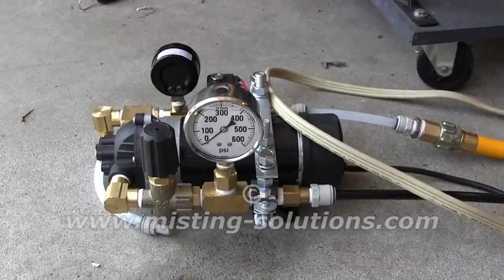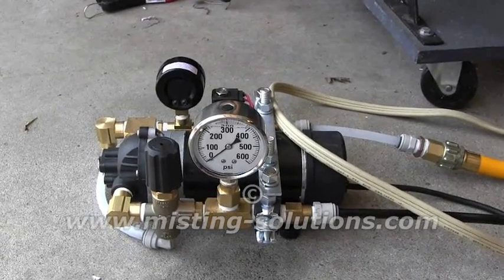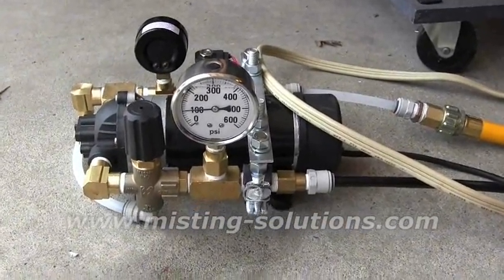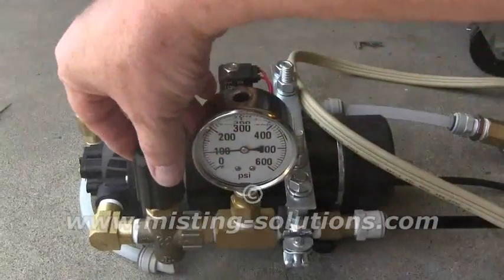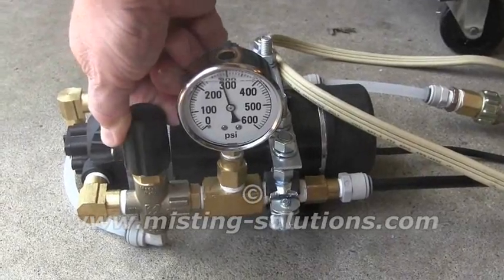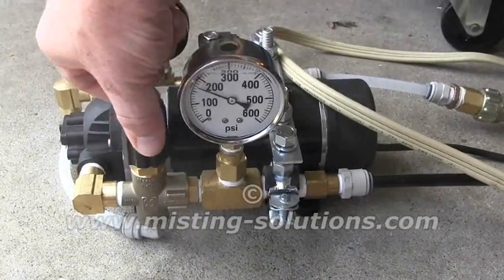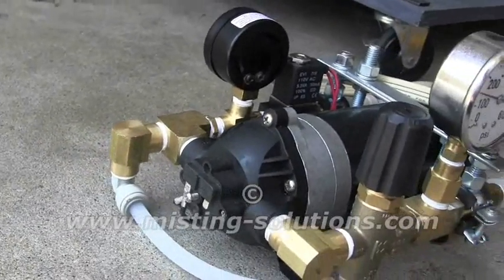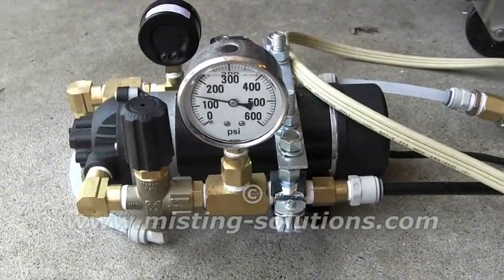Diaphragm Pump Sprayer /Misting Demo 100-300 psi.wmv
Demonstration on how a Diaphragm Pump can be modifided to for spray / misting application. could be used for mist humidification / cooling and other applications.